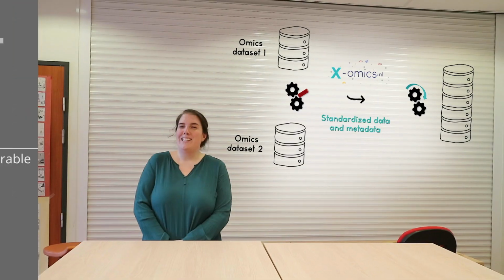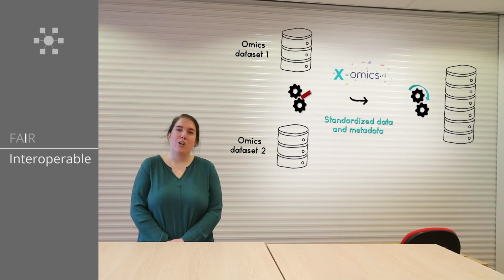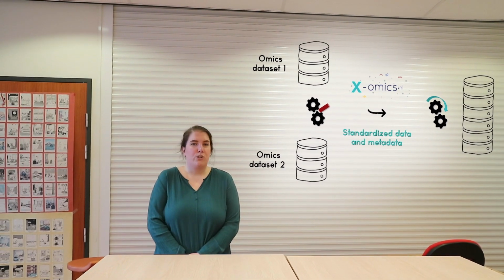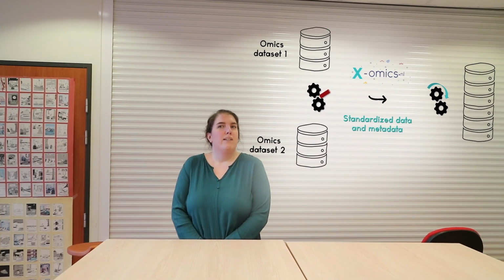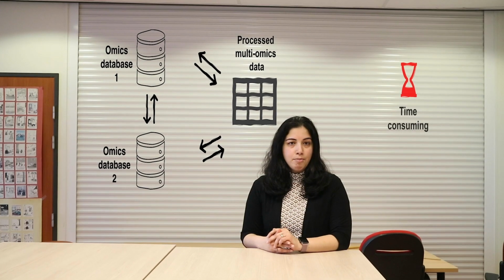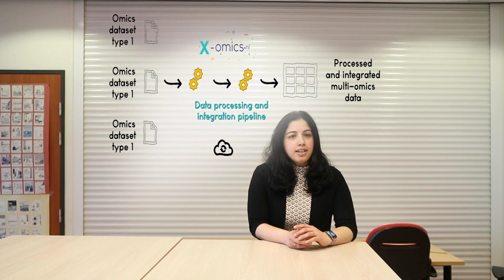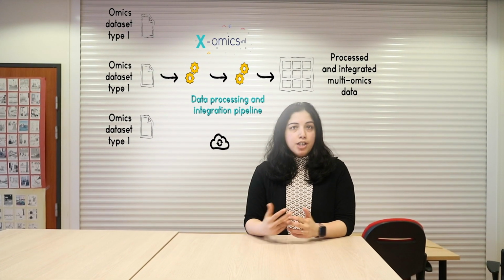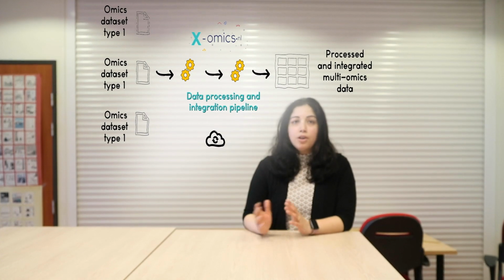X-omics vlogs - Data analysis, integration and stewardship pillar @ data facility Radboudumc